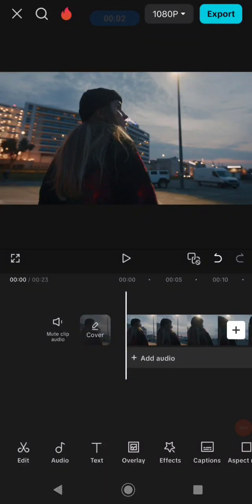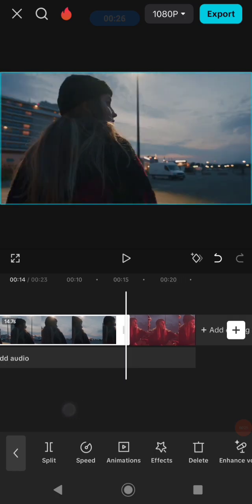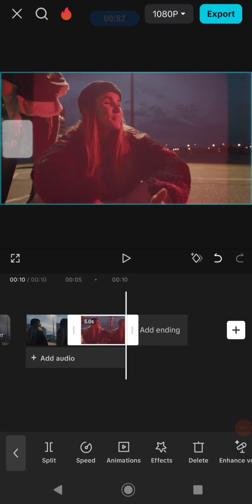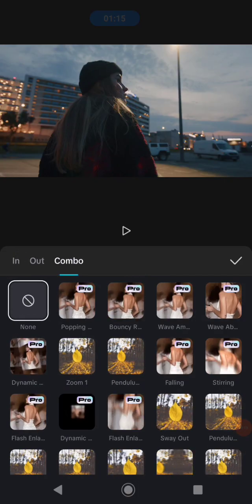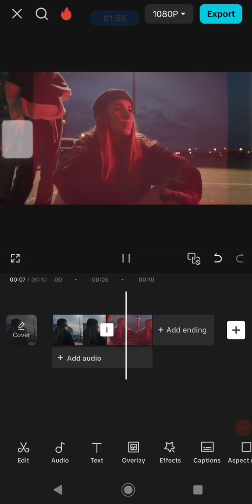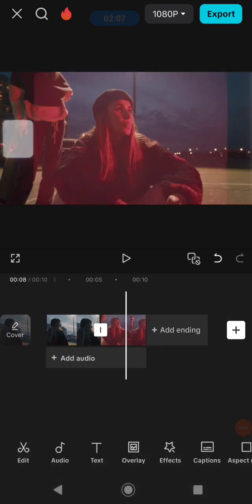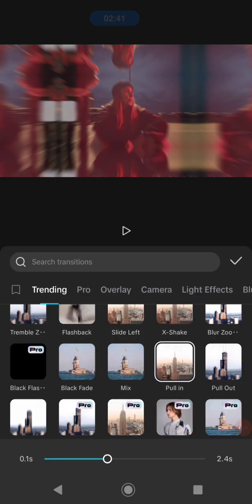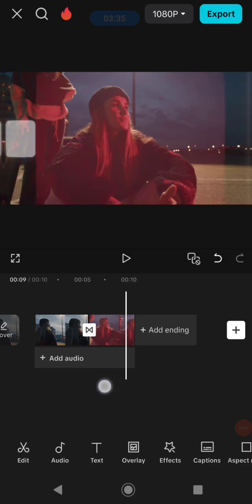Make a smooth transition on capcut : Add a combo transition and make the motion much more smooth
Make your transition much more smooth using this method, just adding 3 things in your clip to make it smoother. Watch the tutorial and try it by yourself !